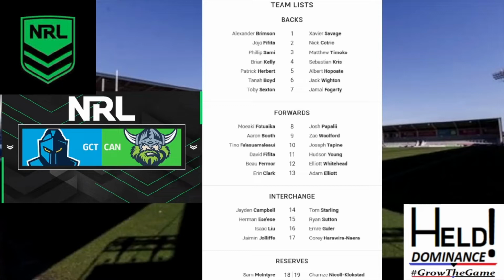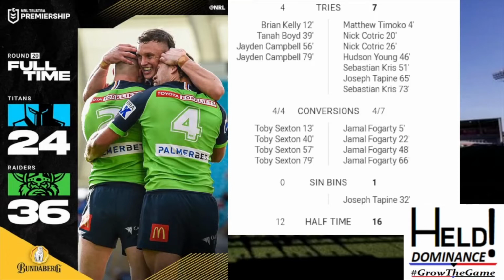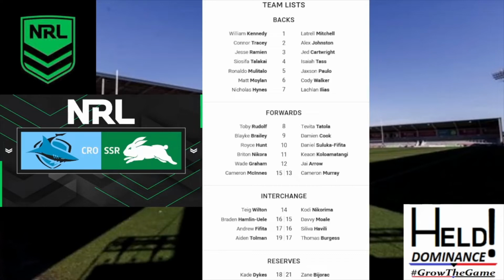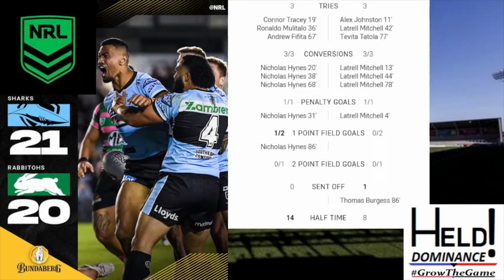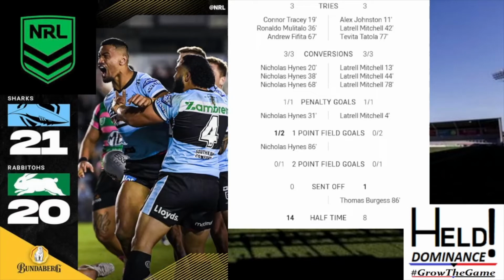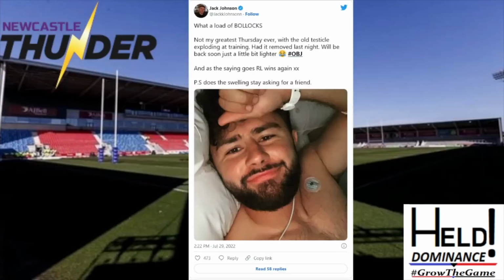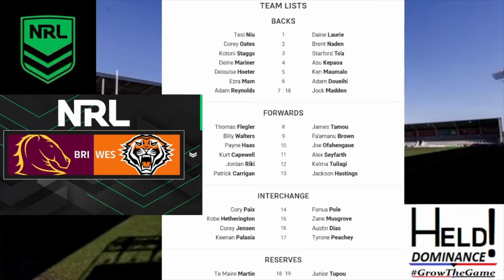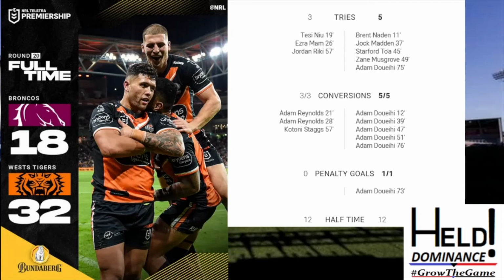NRL Saturday Results & Scorers! Thunder Winger Pops The Ball!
Hello To You! I Hope You Are All Enjoying Your Weekend!

Newcastle Thunder Player Jack Johnson Unfortunate Training Injury!

NRL Results & Scorers! Gold Coast Titans Vs Brisbane Broncos,
Cronulla Sharks Vs Souths & Brisband Broncos Vs Wests Tigers!